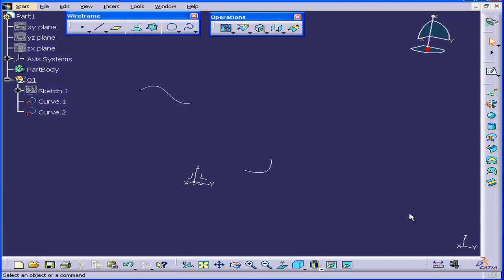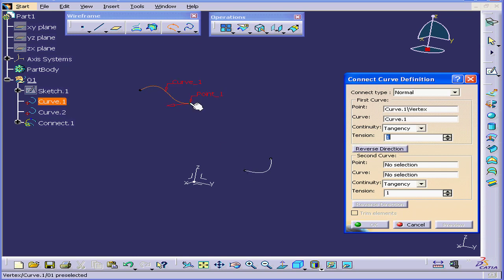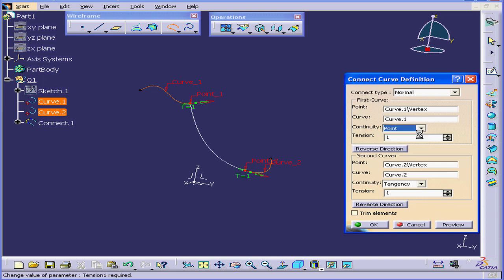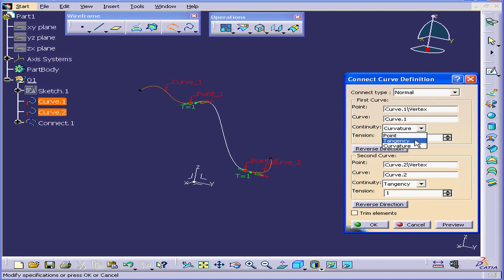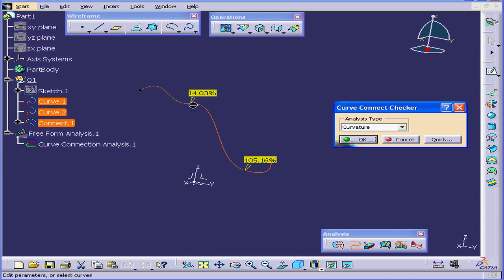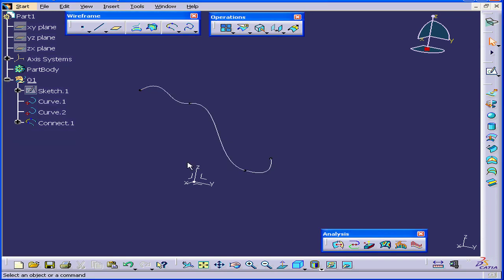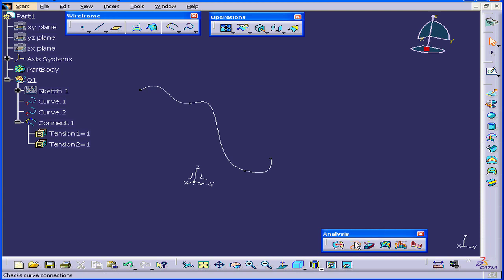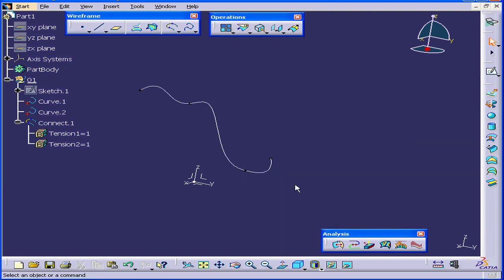01-130 CATIA v5 TUTORIAL surface design: ( Connect Curve )